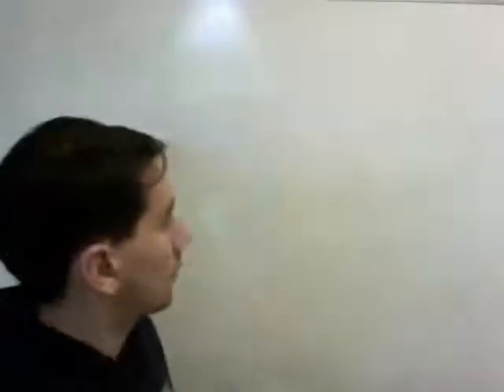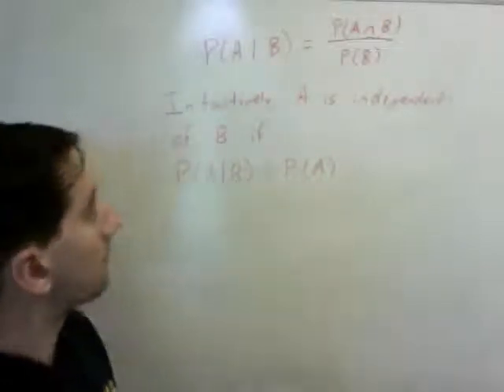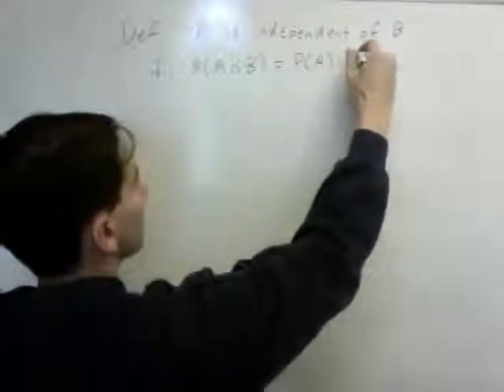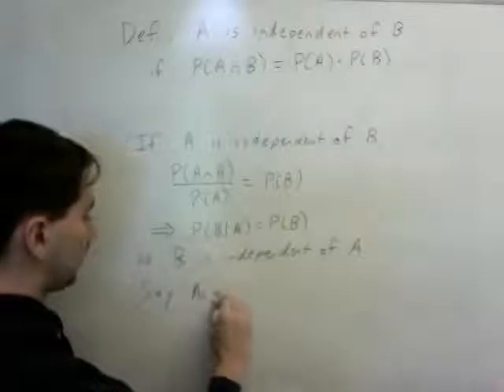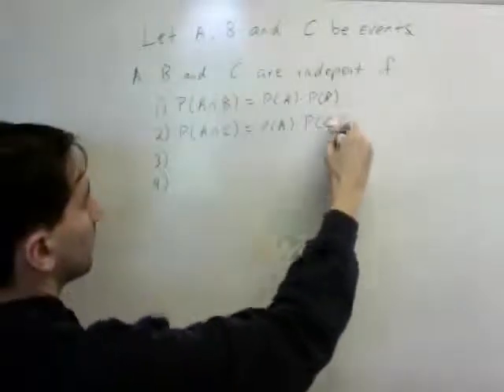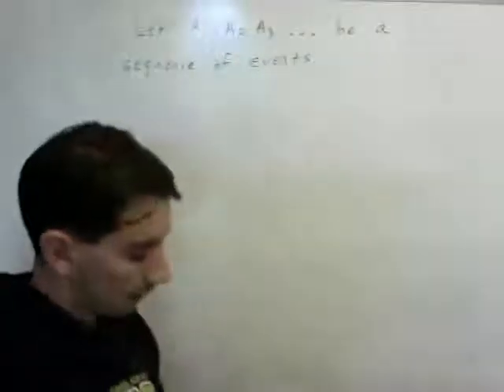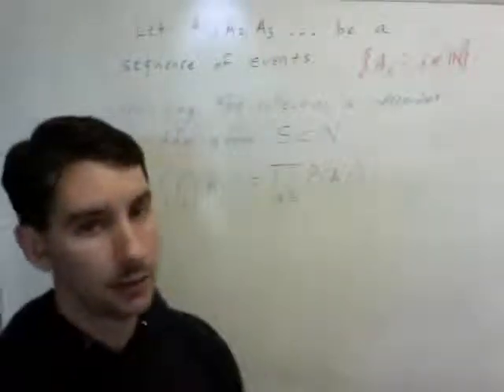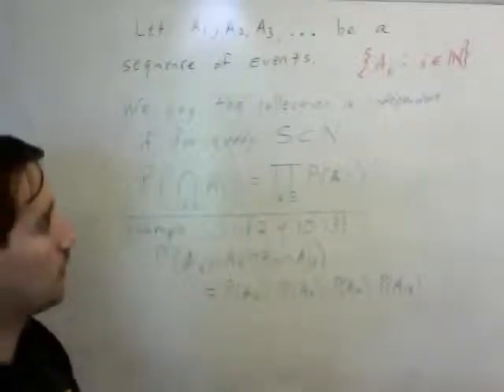4 Independence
Definition of independent events